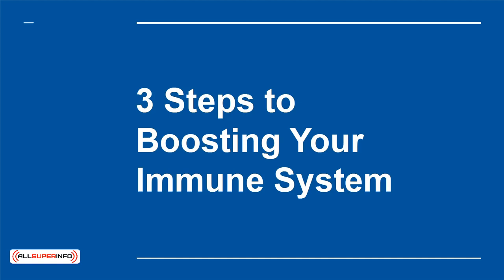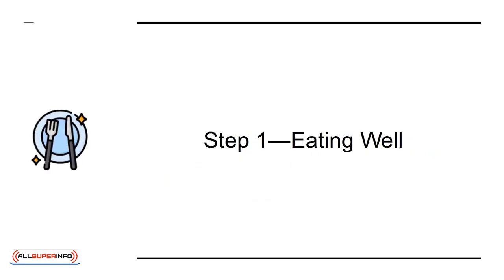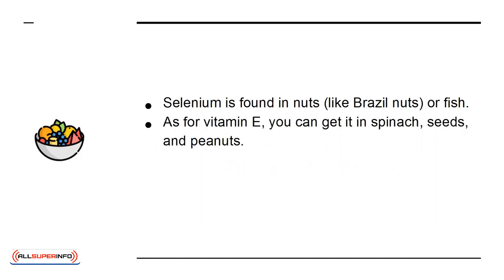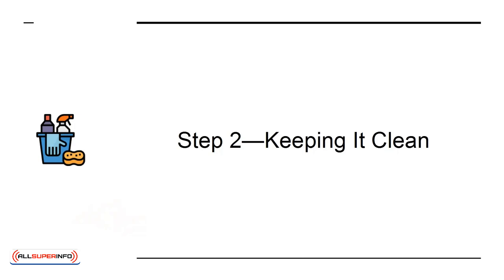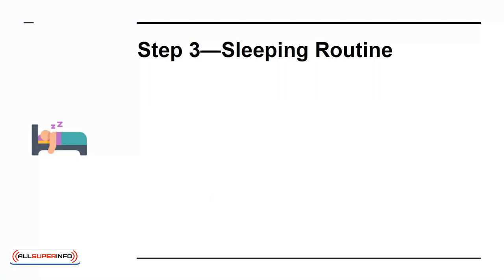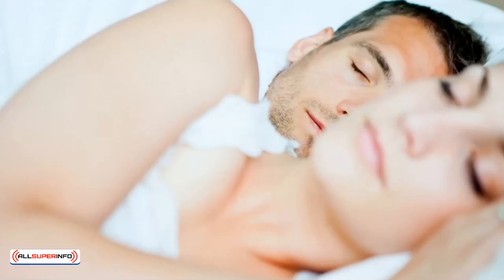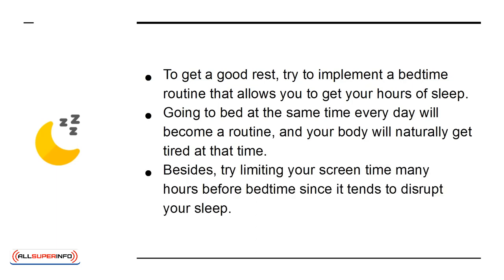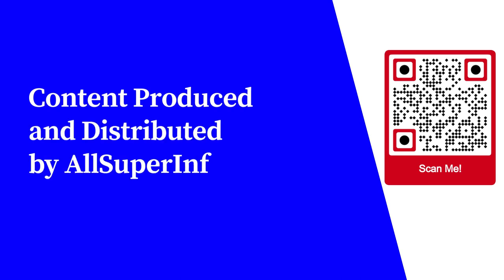03 3 Steps to Boosting Your Immune System